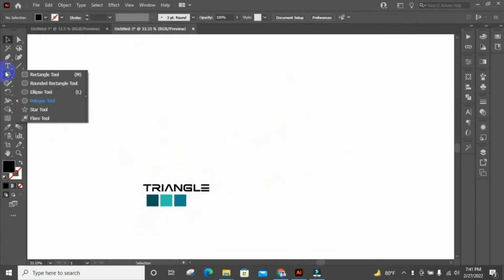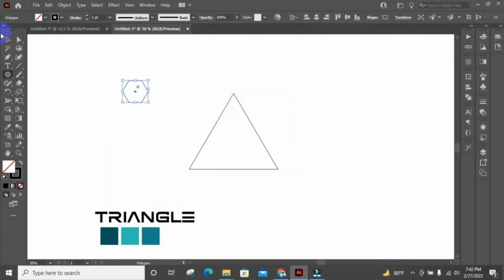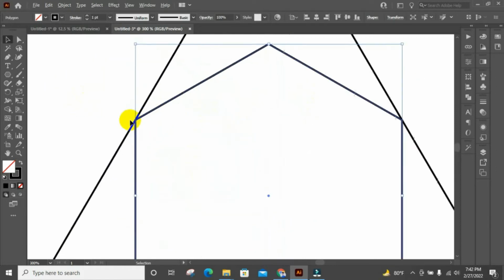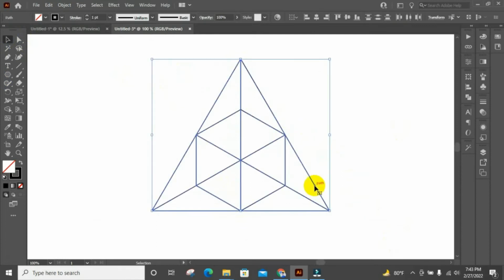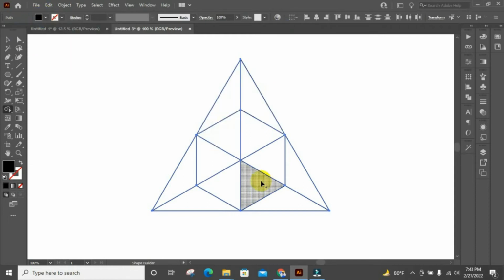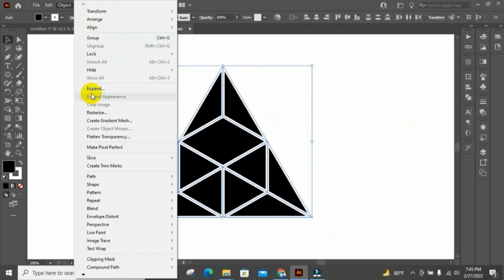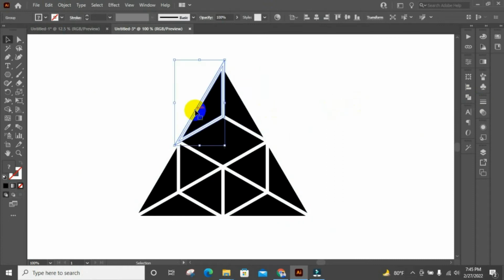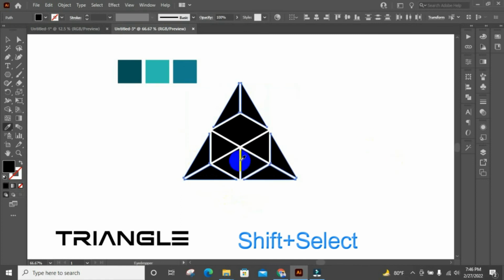Logo Design Tutorial Triangle logo with adobe illustrator.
This video is a tutorial on the How To design Triangle logo with adobe illustrator. The software I use is Adobe Illustrator.